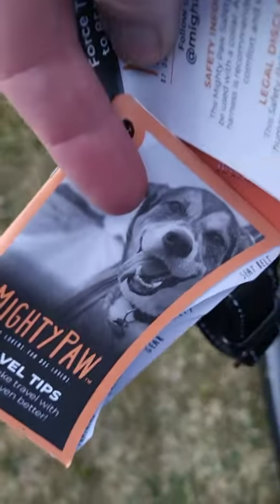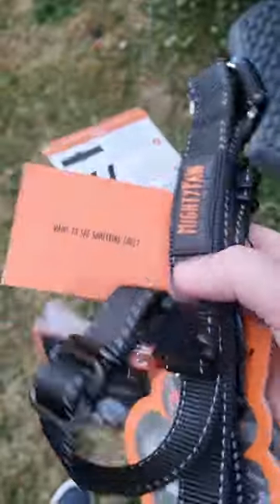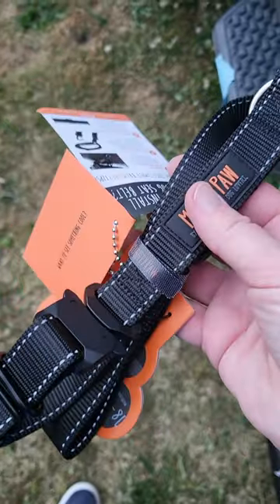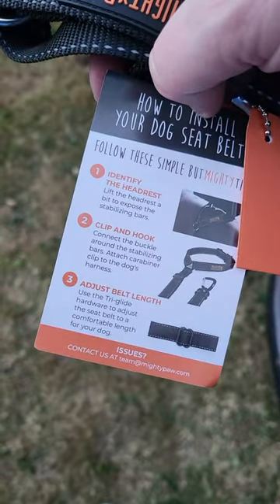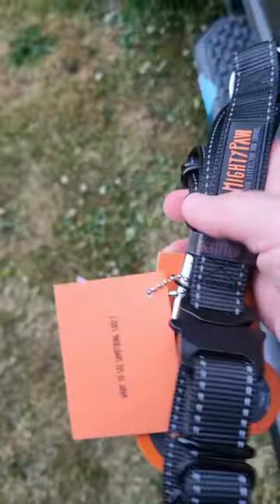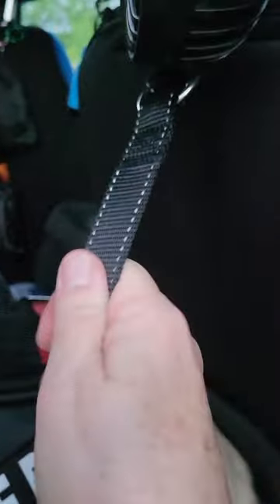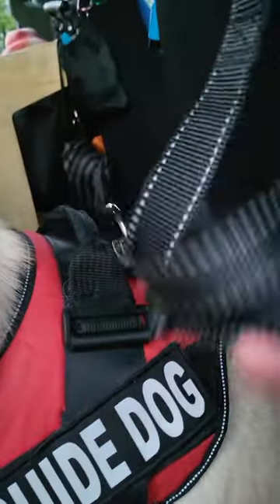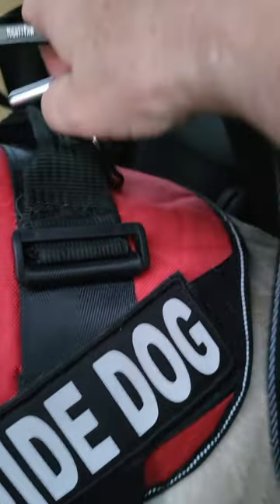🐶 This Dog Seat Belt Is Great - Not Only In The Car...But as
🐾 This Dog Seat Belt Is Great - Not Only In The Car...But as a Hands-Free Leash: Just Attach the seat belt tether to a stable object and use it as a temporary hands-free leash during outdoor activities or while you're busy setting up camp.
🚗 Can This Seat Belt Save Lives? Mighty Paw Dog Seat Belt - Be a Responsible Pet Owner!

We love so many things, it's nearly impossible to delineate them all. Dogs, travel, pets, trying to live consciously and making mostly healthy choices. Grateful for every opportunity.